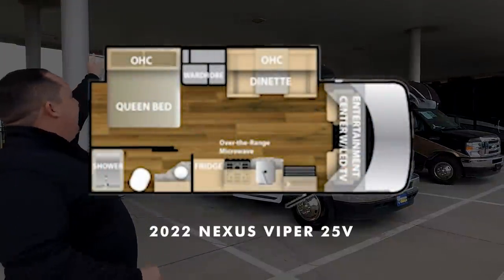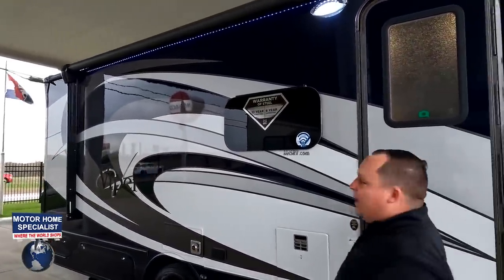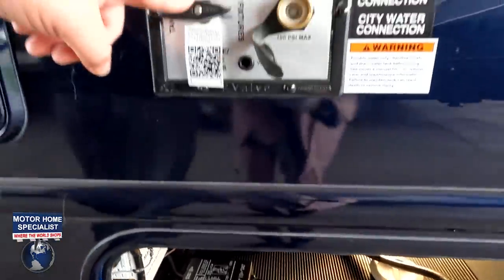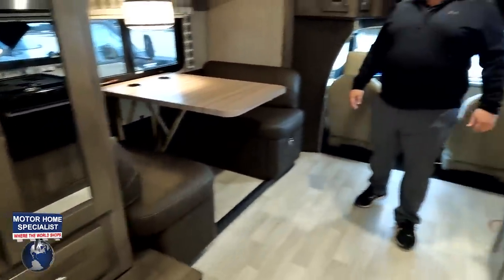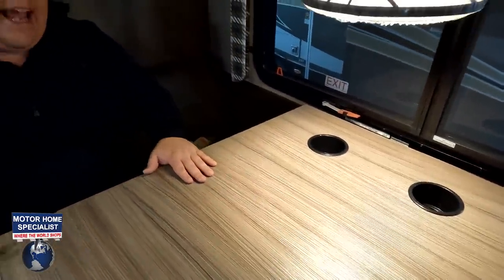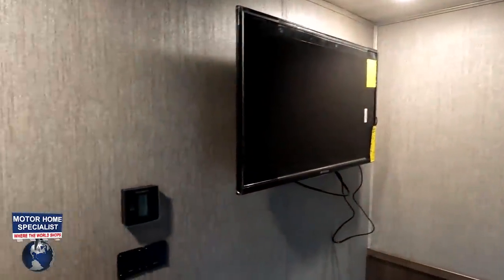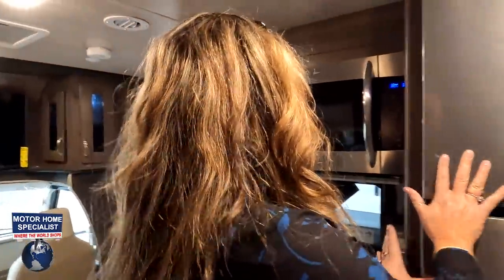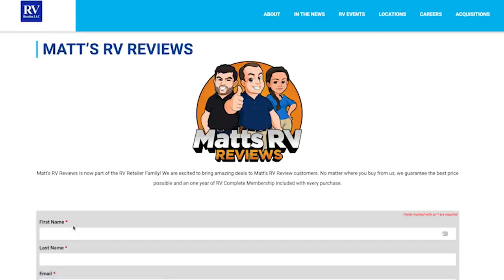STUNNING Paint Job on this Tiny Class C Motorhome!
2022 Nexus Viper 25V - Thank you to Motorhome Specialist!
Hey everyone welcome back to another video! Today I am super excited we are taking a look at an awesome class C motorhome with no bunk over the cab! This is the Nexus Viper which I love the quality and construction of and this full body paint it AWESOME!

Thank you to USTEPS for providing us with this LADDER to review!

If you want to get in contact with me, fill out the contact form on our

If you want to get Matts RV Reviews Merch